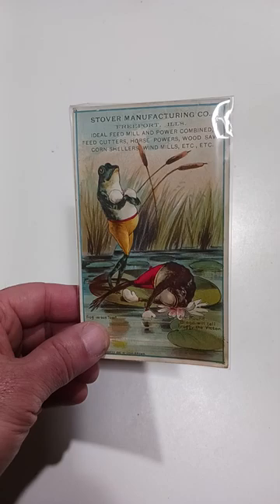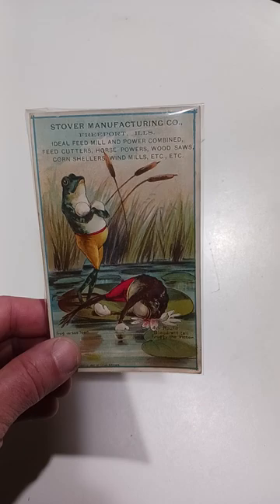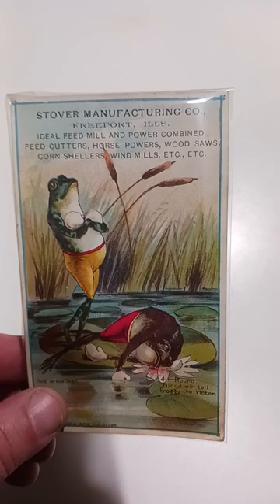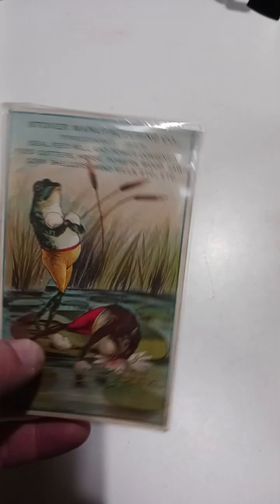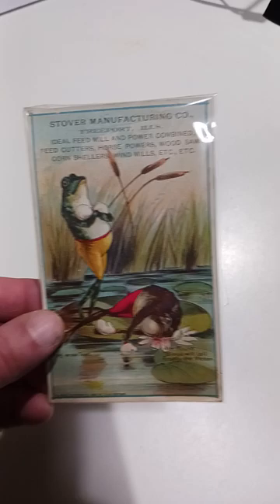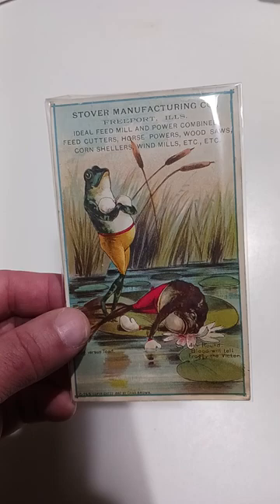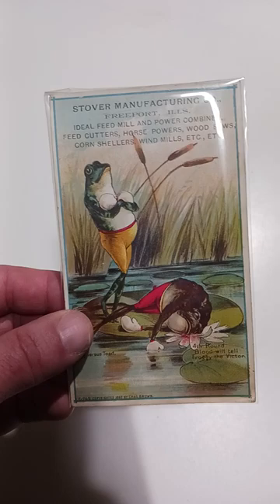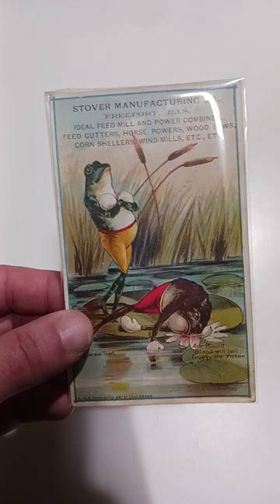This Sold In Only An Hour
Some of the Mailing Supplies We Use:
2" Table Top Tape Dispenser
2” Tape For Dispenser Above
6" X 9" poly mailing bags
10” X 14” & Larger Poly Mailing Bags